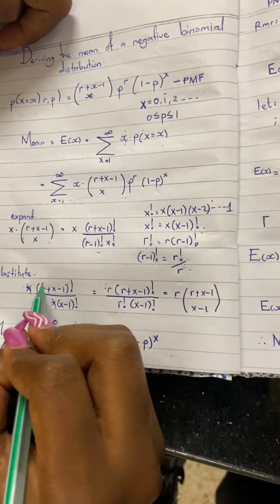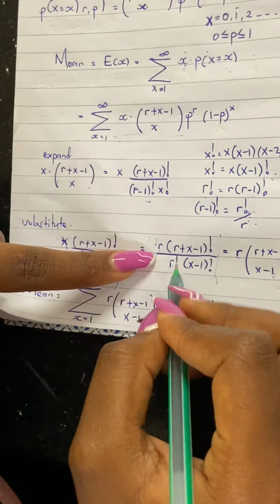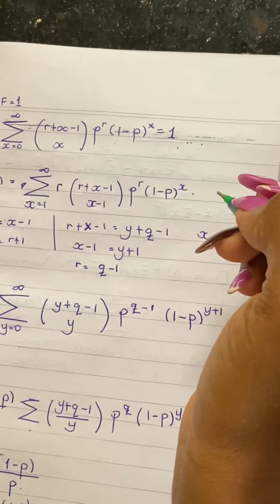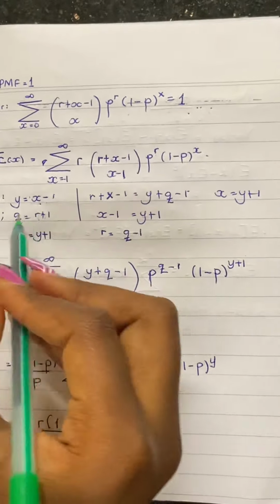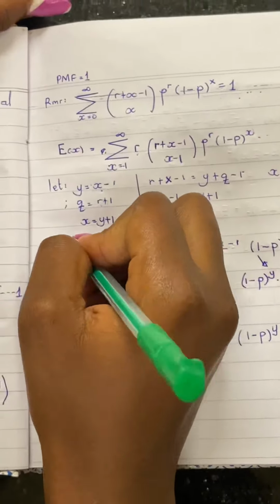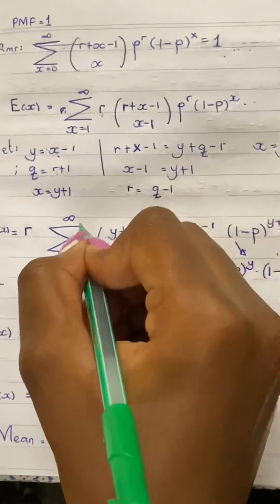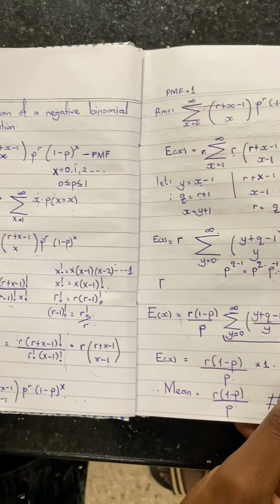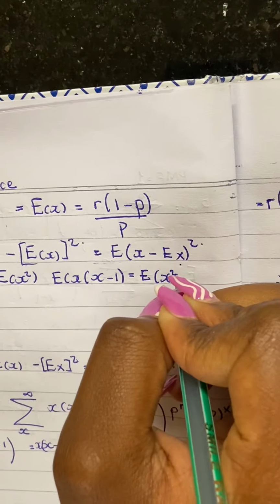Deriving the Mean of a Negative Binomial Distribution